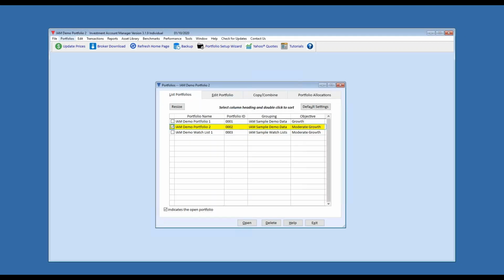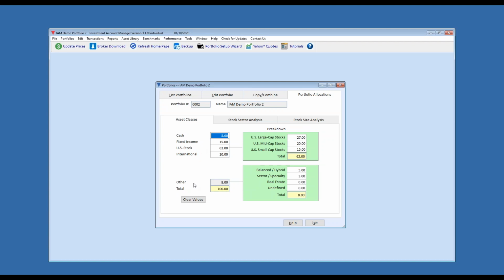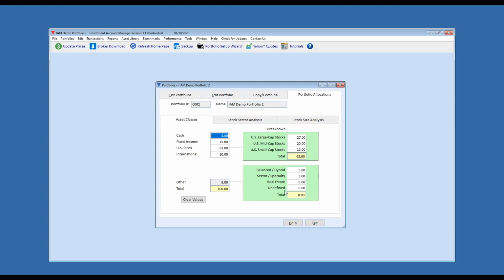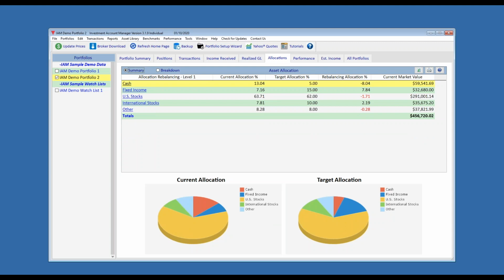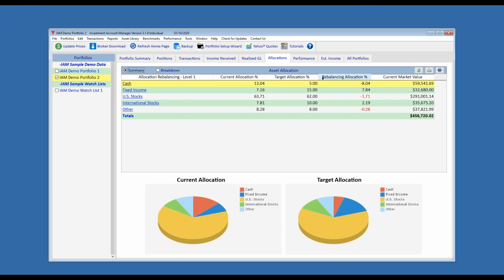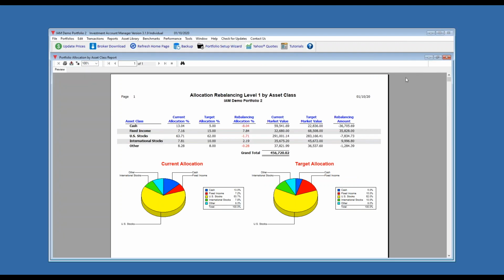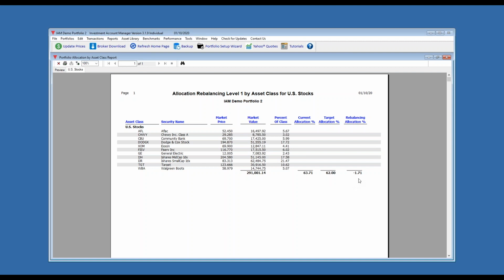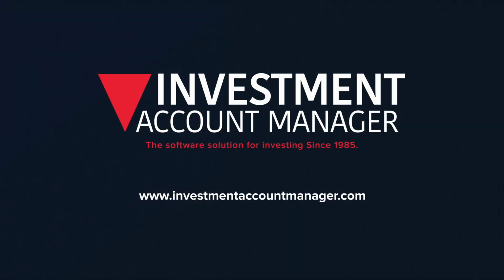Portfolio Asset Type Allocations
A demonstration of Investment Account Manager's portfolio asset type allocations.